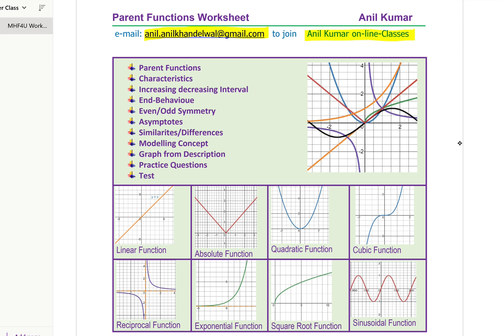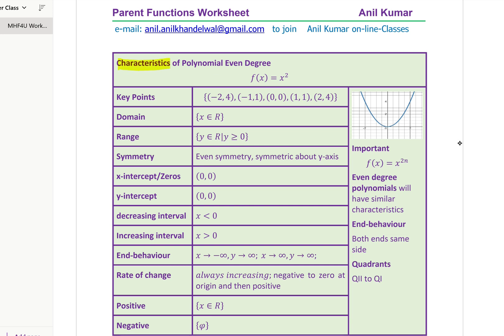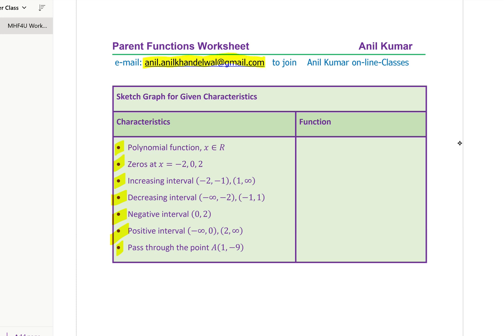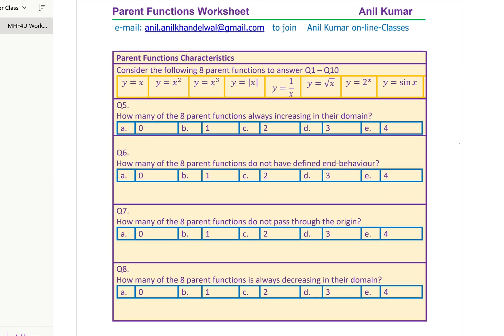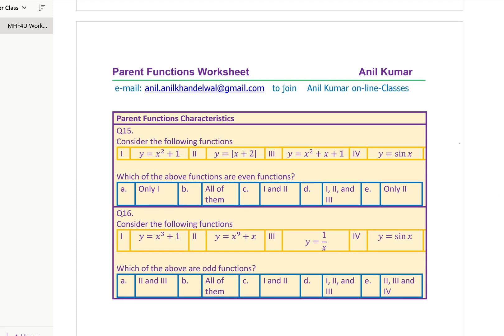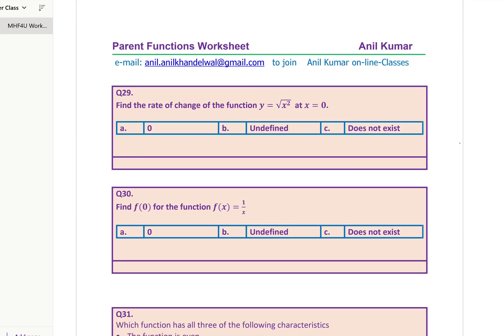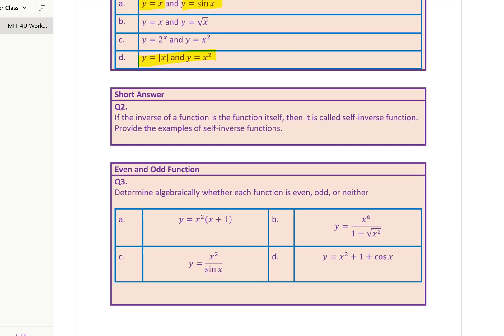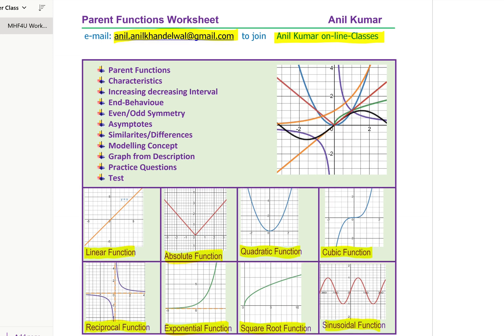Parent Functions Worksheet and Test Examples MHF4U Anil Kumar Lesson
Parent Functions Functions and Relations, Function Notation, Characteristics of Special Functions.